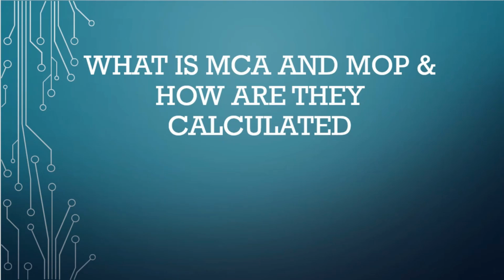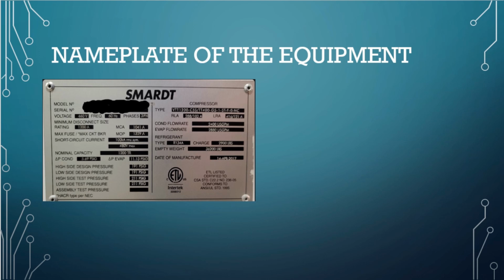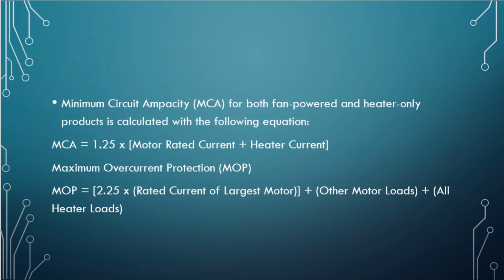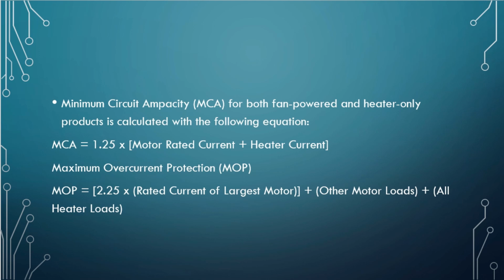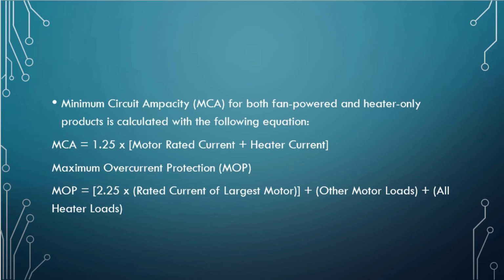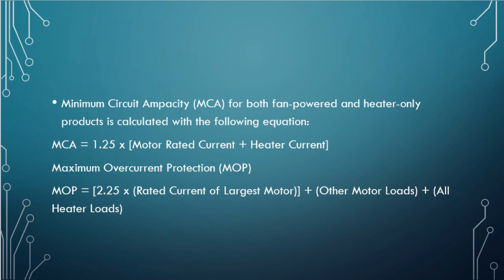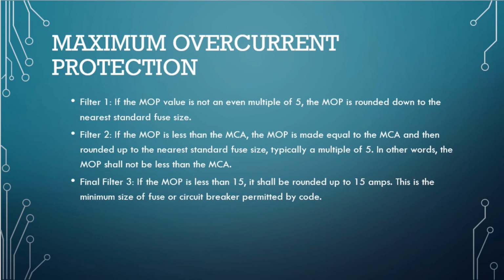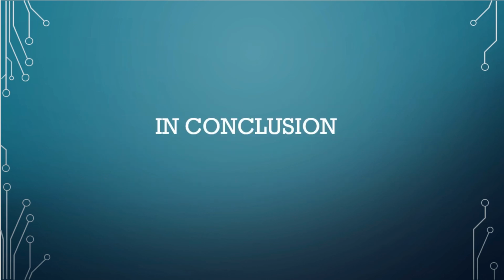What is MCA and MOP - How are they calculated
These two values are published on the nameplate to insure proper wire sizing and safe operation. Supply wiring must be rated to carry at least the amps shown as MCA. The overcurrent protection device, either a breaker or fuses, must be sized to prevent the unit from drawing more current than
the MOP.